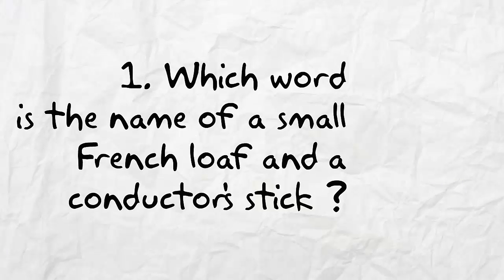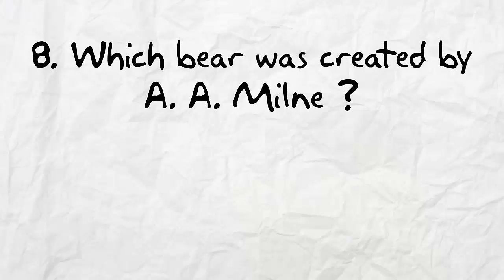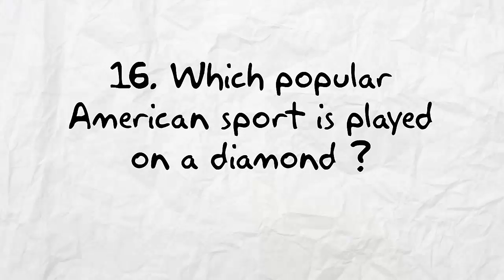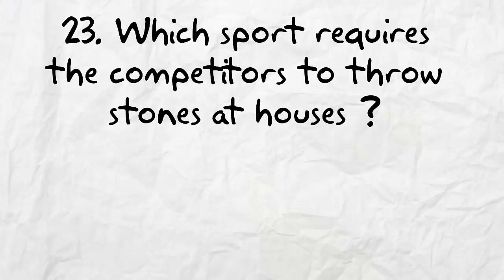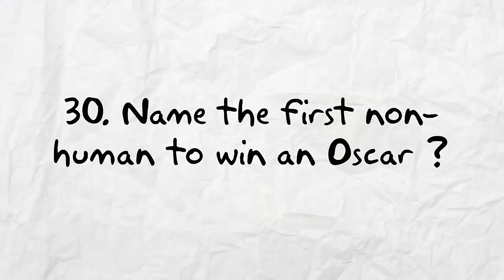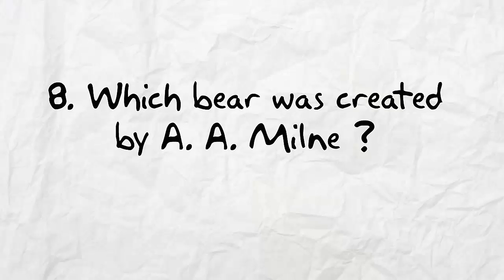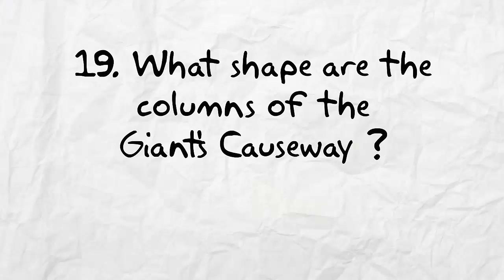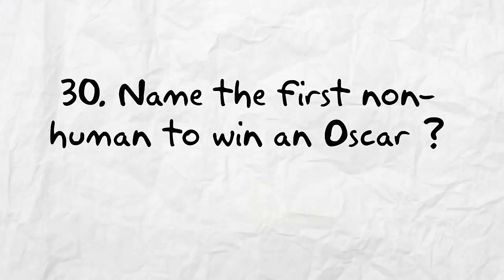Video General Knowledge Quiz Questions And Answers - VQ-005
There are a couple of ways to help me support my business ...
Please consider leaving a tip:-